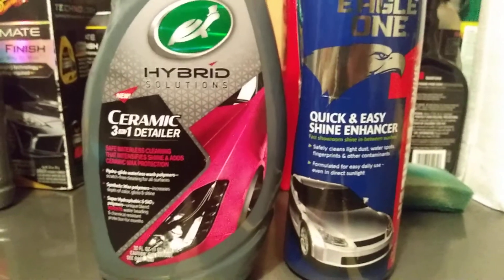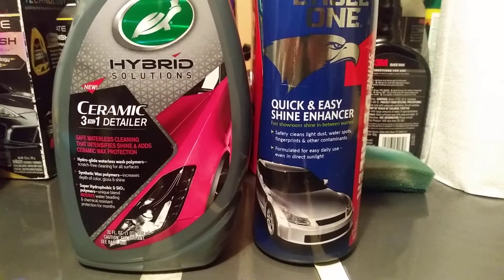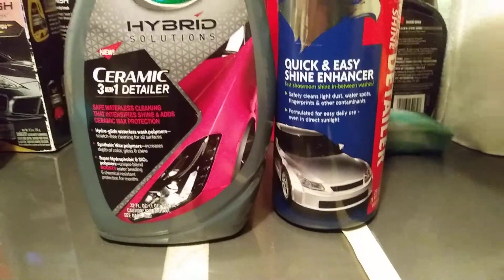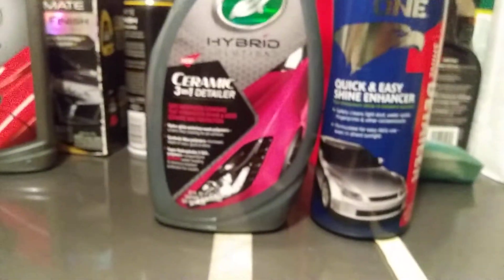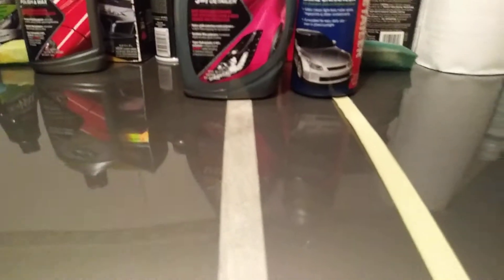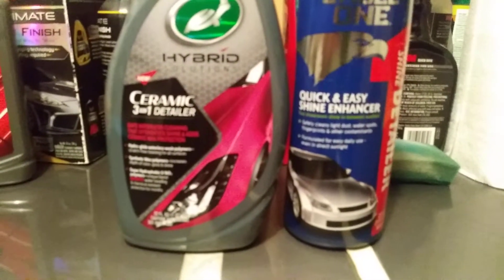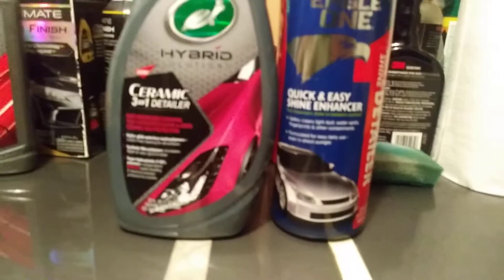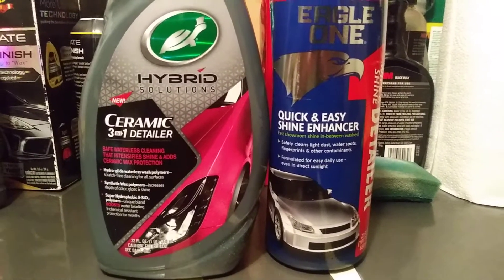Turtle wax ceramic 3 in 1 detailer vs eagle one wipe & shine detailer